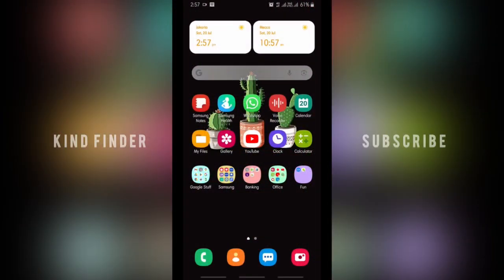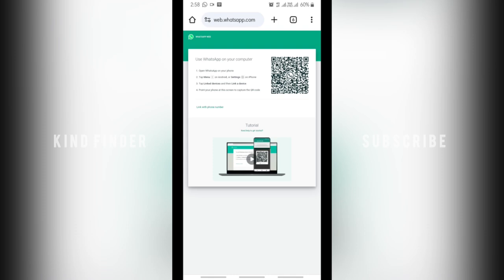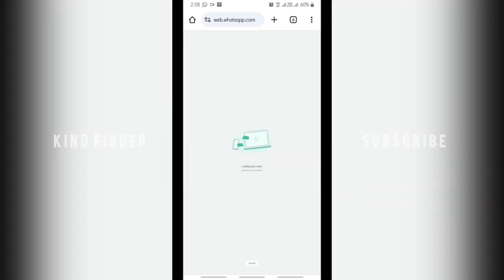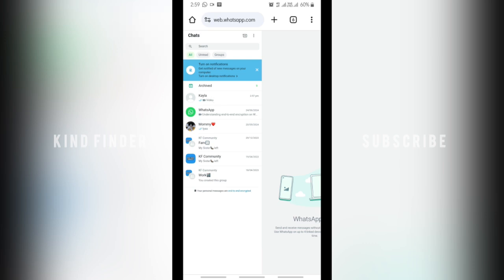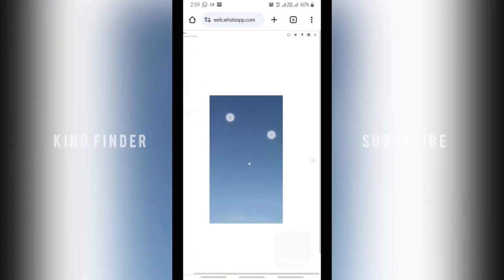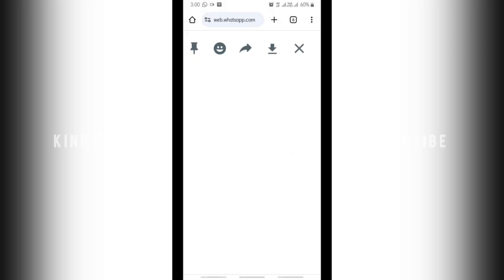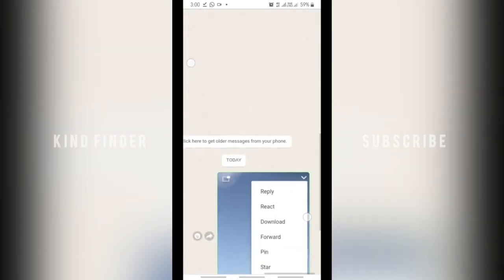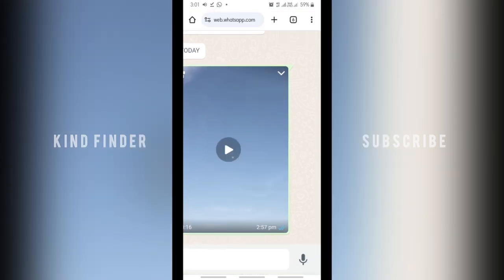How To Download Video On WhatsApp Web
On your computer, go to your browser and launch WhatsApp for Web. · Open the chat that contains the video you want to download.

Sincerely
Kind Finder